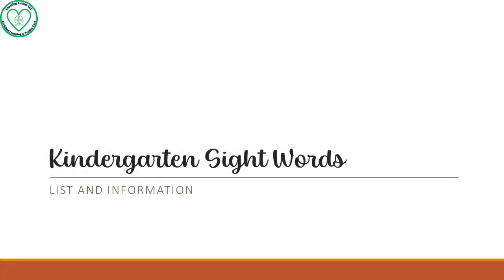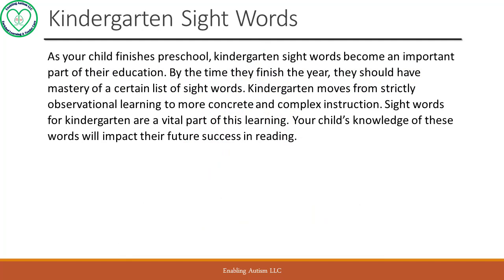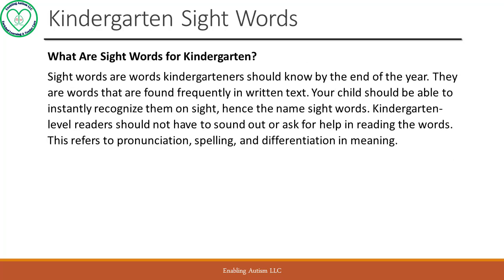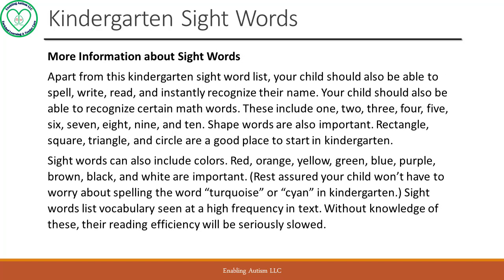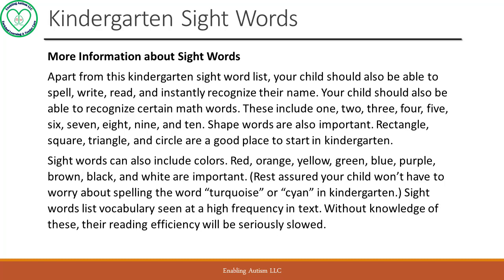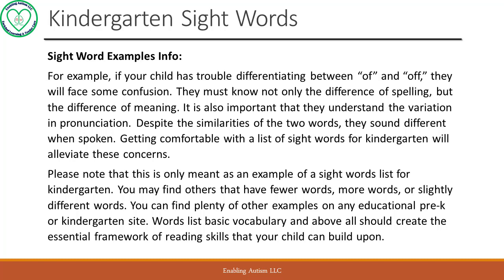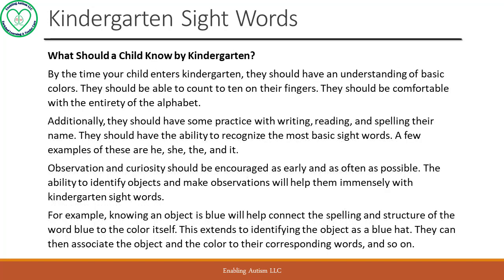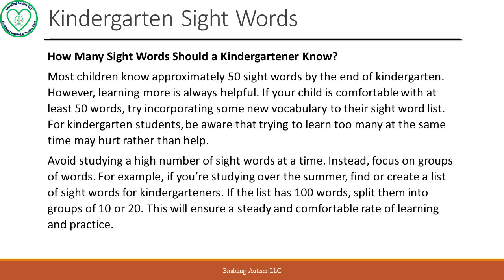Readout Info - Sight Words: Kindergarten's List and Info [Enabling Autism]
This is a read out of the Kindergarten's Sight Words List and Info and we have combined all into 1 PDF file below.

0:00 Opening
0:06 Disclaimer
0:30 Kindergarten Sight Words
0:55 Why should kindergarten kids know the first set of sight words?
1:22 What Are Sight Words for Kindergarten?
1:44 More Information about Sight Words
2:32: Sight Word Examples Info
3:17 What Should a Child Know by Kindergarten?
4:04 How Many Sight Words Should a Kindergartener Know?
5:00 Sight Words List

Your Support is critical for this channel to continue.

Monetary:
    If you CAN, please contribute to our effort in hiring animator and/or
             developer to create better future videos and app for our children.

Supports & Discussions: You can join our Facebook support page to ask questions, and share your experience and/or materials for future lessons.